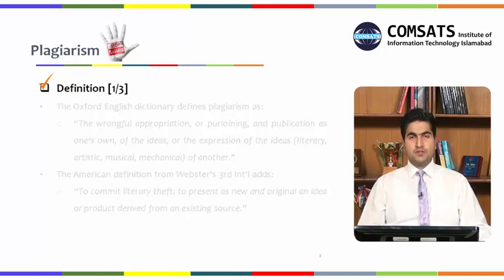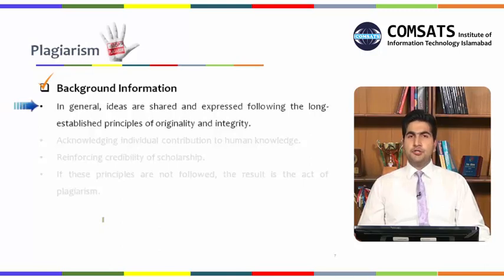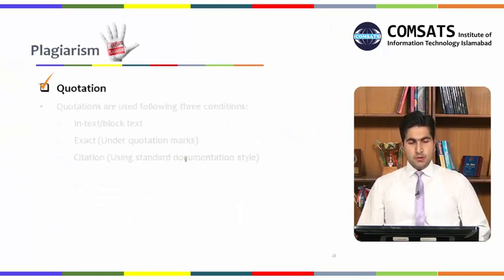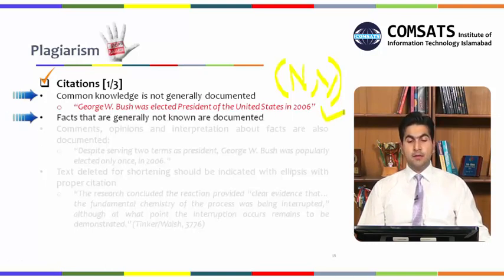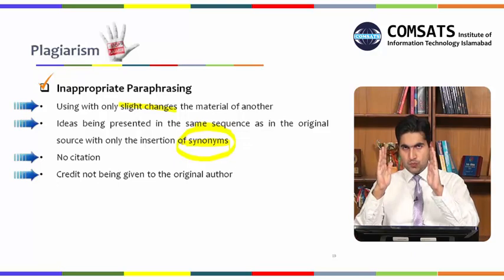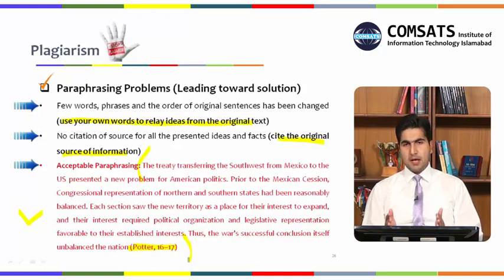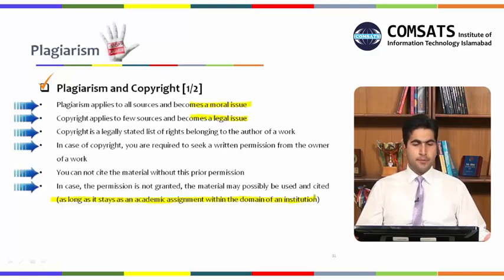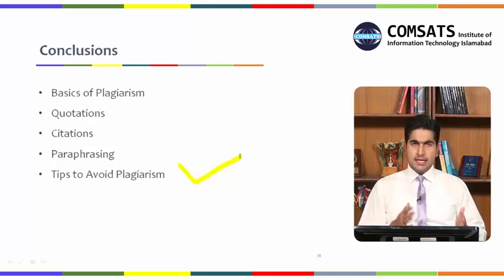HUM102 Lecture 23